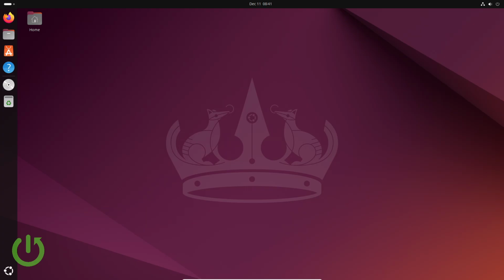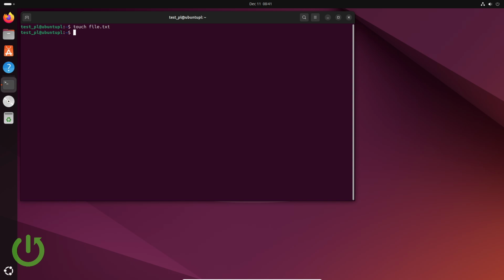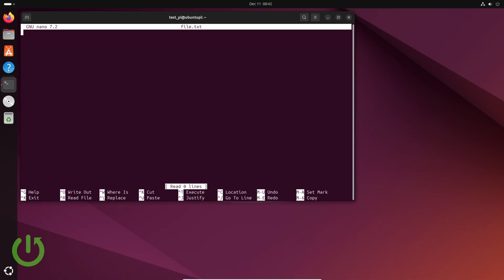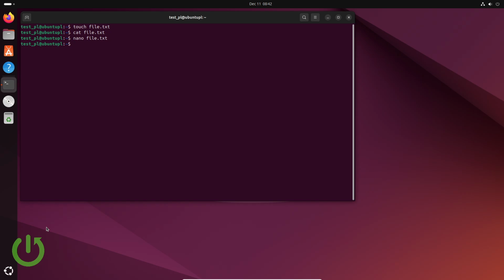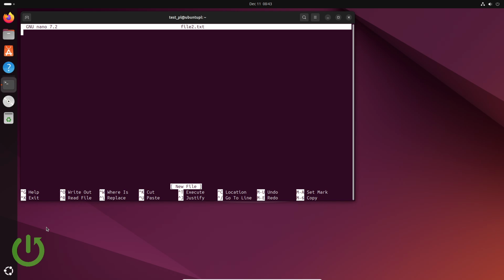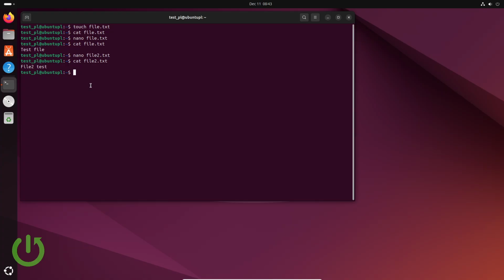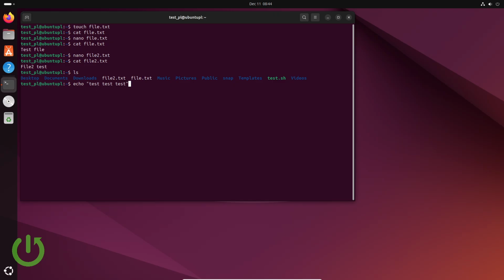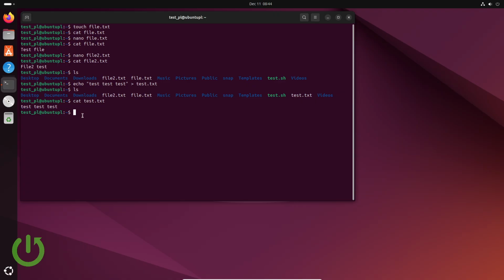Linux: How to Read and Edit Files (cat, nano, echo, touch)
In this video you will learn how to read and edit files on Linux using the terminal. I show how to create files with touch, open and edit them with nano, read contents with cat, and write text into files using echo and redirection. This step-by-step guide is perfect for beginners who want to manage text files quickly and confidently on any Linux distribution. Keywords covered: Linux terminal, cat command, nano editor, echo redirection, touch command, read files on Linux, edit files on Linux.

How to read files on Linux using the cat command?
How to edit files on Linux with nano (including save and exit)?
How to create and write files on Linux using touch and echo redirection?

0:00 Introduction
0:08 Open the Terminal
0:26 Create a file with touch
0:40 Read file contents with cat
0:52 Edit a file with nano (Ctrl+O to save, Ctrl+X to exit)
2:06 Create and edit a file directly with nano
2:45 Write text into a file using echo and → redirection
3:46 Wrap up and tips